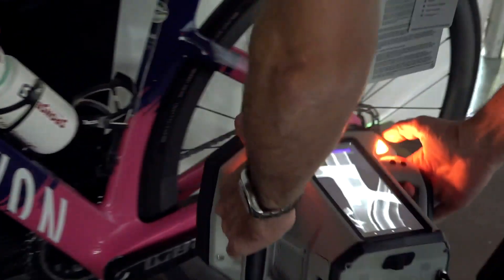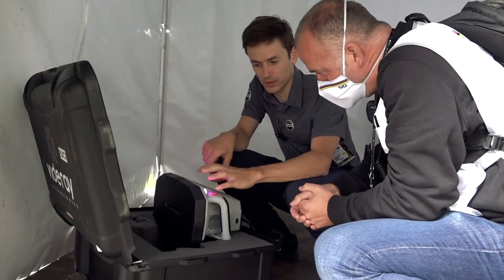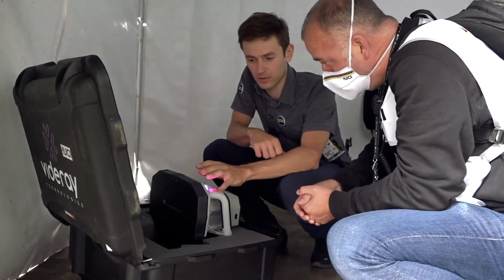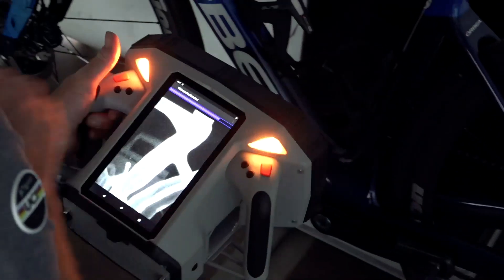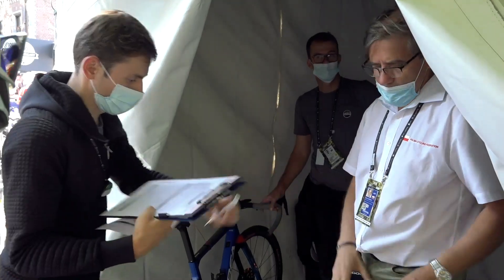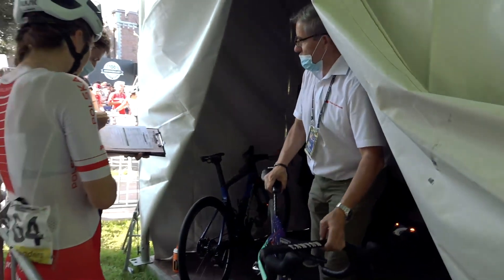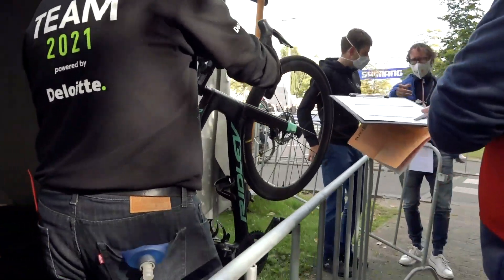Videray's PX1 at the UCI RWC 2021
We’re starting off the week strong, remembering our participation in the Cycling World Cup, in which alongside the Union Cycliste Internationale team, we improved their vision and reduced inspection times.

We continue to make the world a safer place.
Thank you Michael Rogers and the UCI team for trusting our vision.